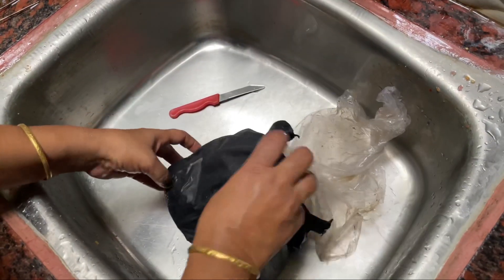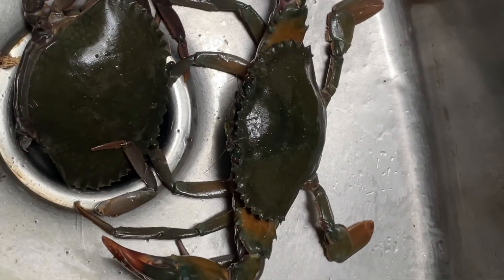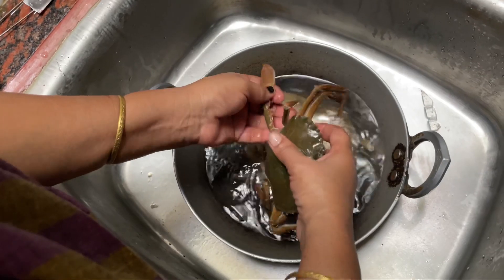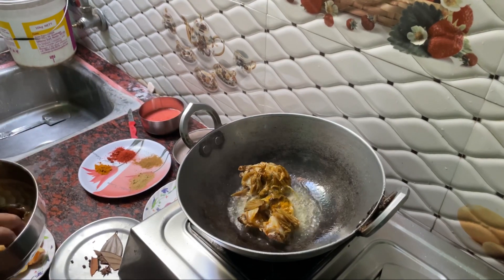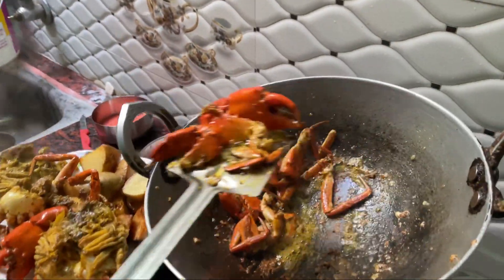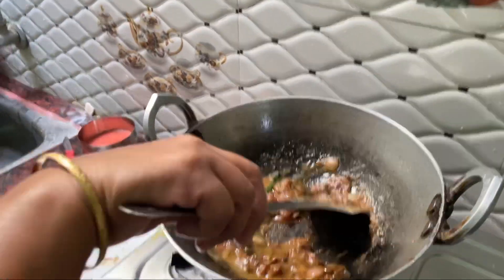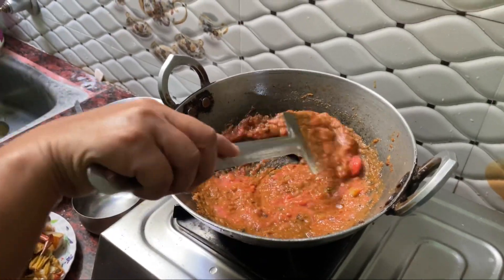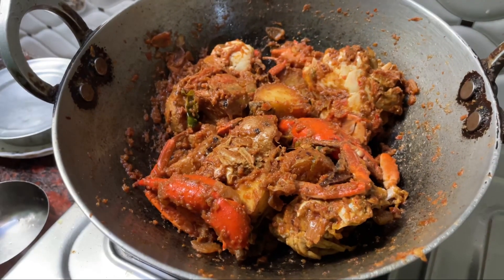Crab recipe 🦀 ବହୁତ testing ହେଇଥିଲା🦀😋😋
Crab curry recipe